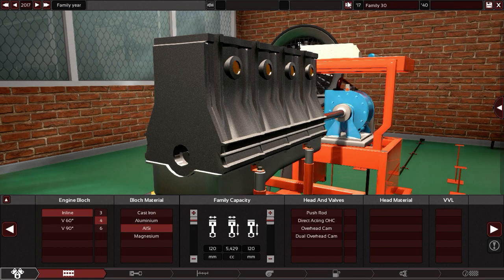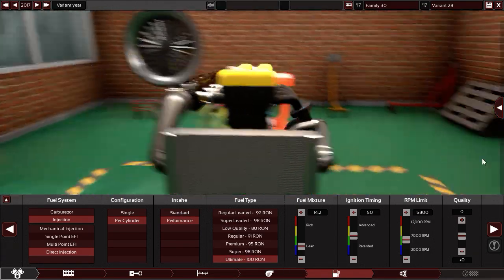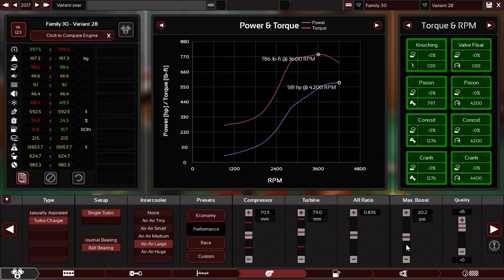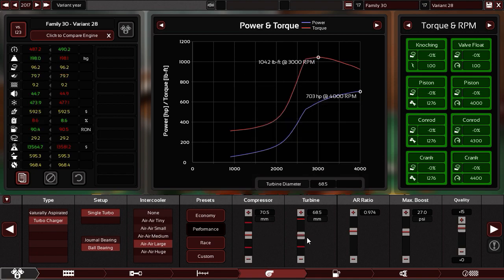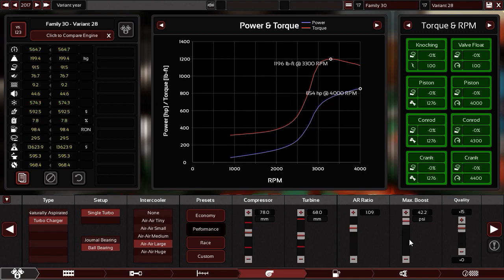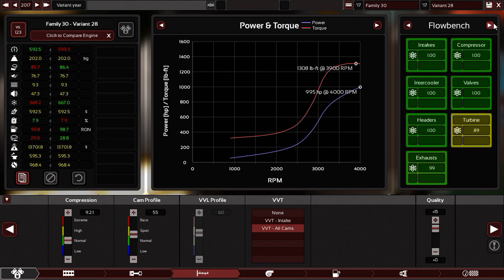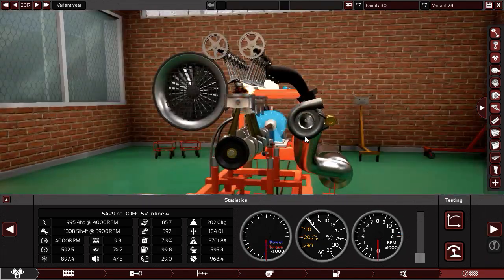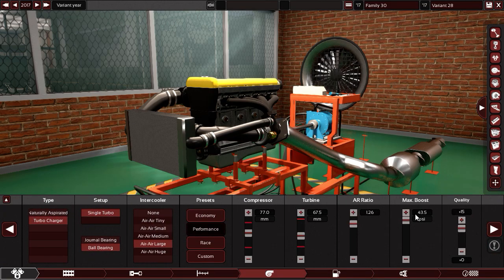Biggest inline 4 Turbo in the NEW UPDATE.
This is as requested the biggest inline 4 cylinder engine in Automation pushed to the max.
This engine has an aluminium/silicon block and cylinder head.
DOHC with 5 valves per cylinder and billet steel crankshaft and titanium connecting rods and forged pistons.
DFI with throttle per cylinder  and high performance intake manifold and racing system.
Big Turbocharger with 43.5 PSI.
MAX RPM: 4200
MAX HP: 1014
MAX Torque: 1331 lb-ft